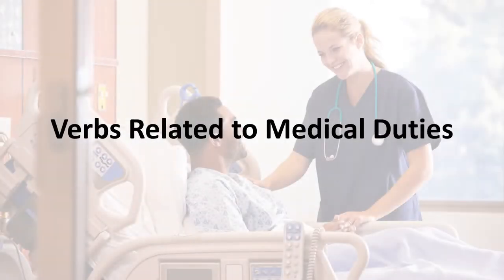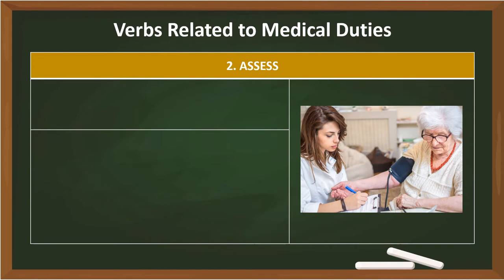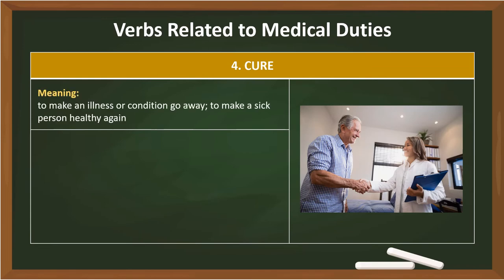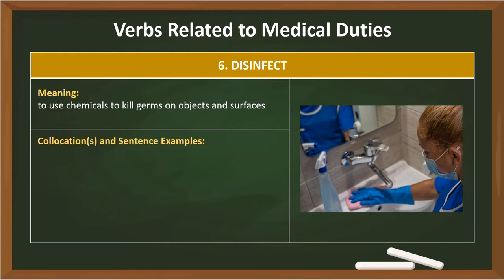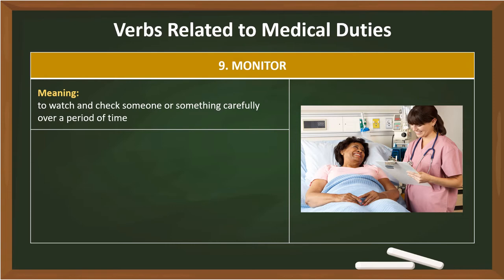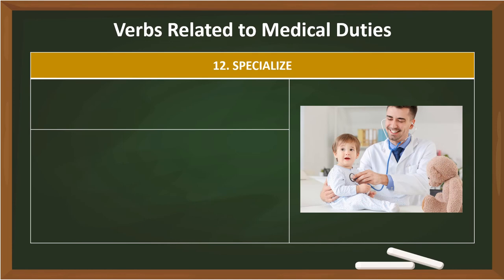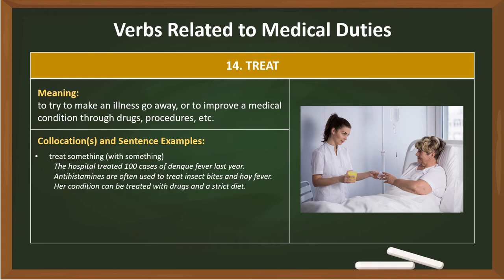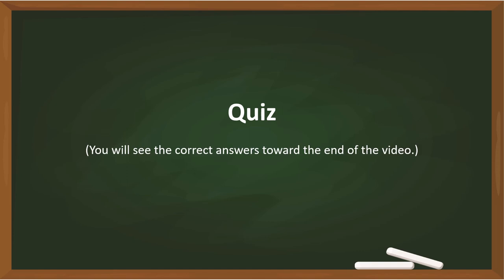[English for Nurses] Verbs Related to Medical Duties: Meanings, Collocations, and Sentence Examples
By watching this video, you will learn to:
1. Define some verbs related to medical duties.
2. Use collocations with such verbs in complete sentences.